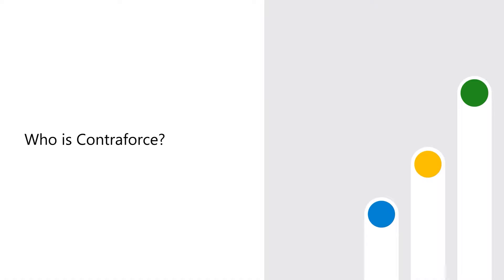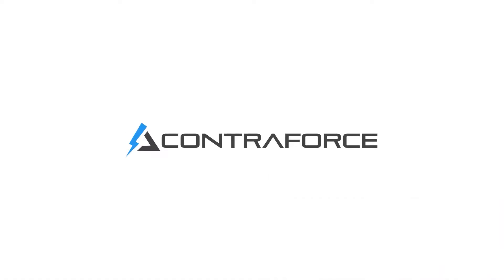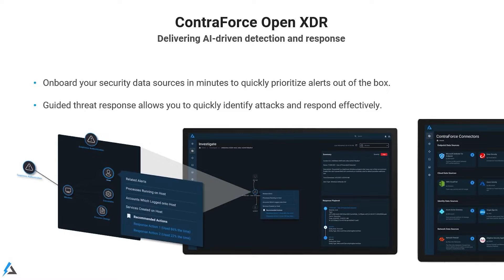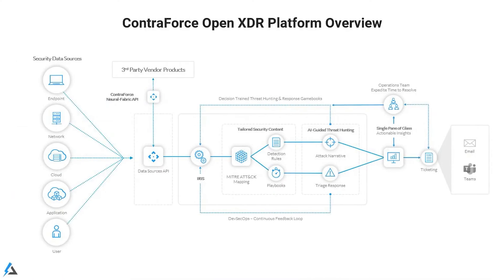ContraForce integrates with Microsoft Sentinel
Learn how Microsoft Intelligent Security Association (MISA) partner ContraForce integrates with Microsoft Sentinel. ContraForce is an open XDR cloud native platform.